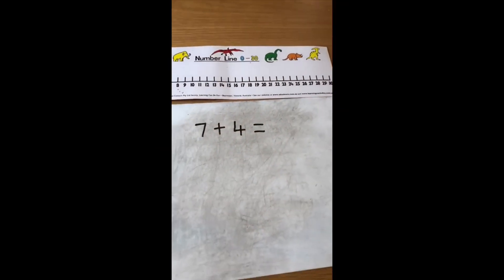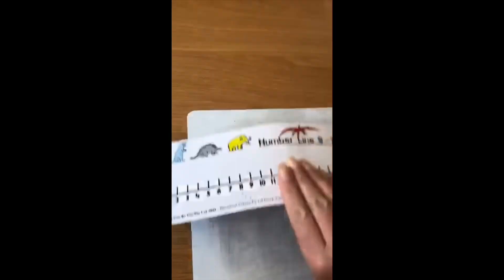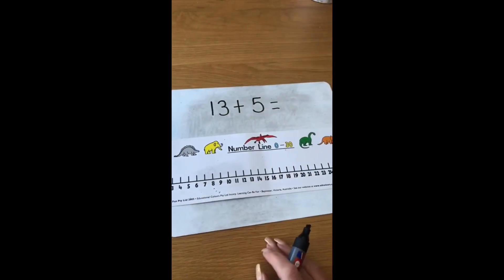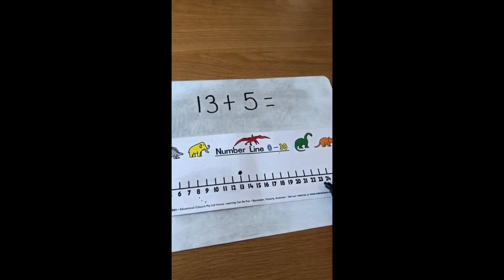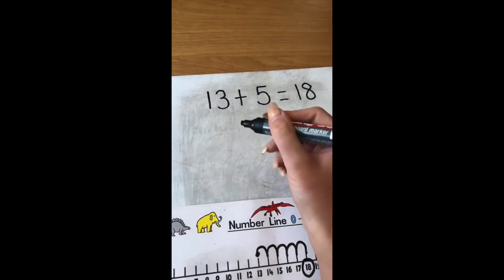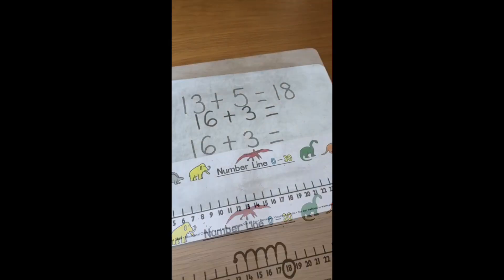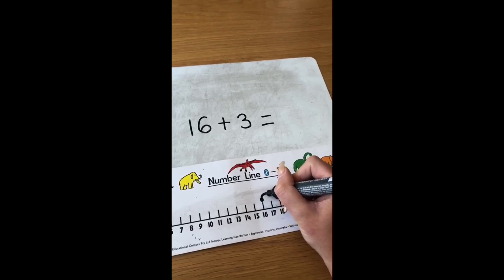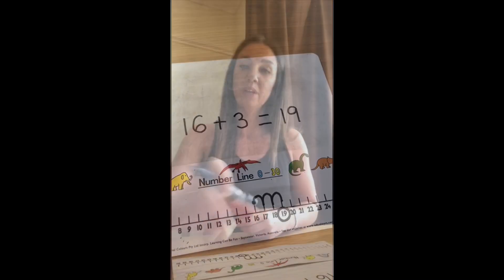Miss Merrick Numberline Addition